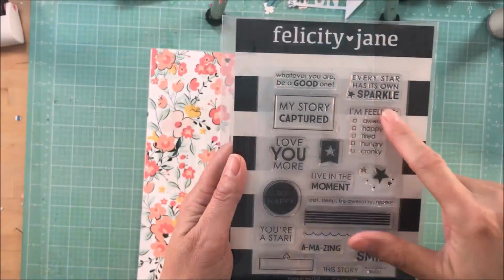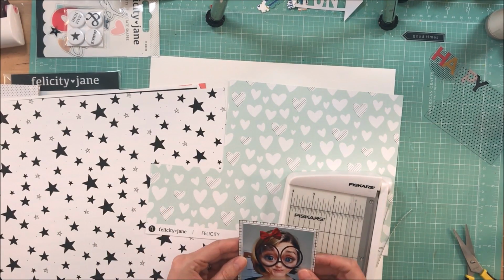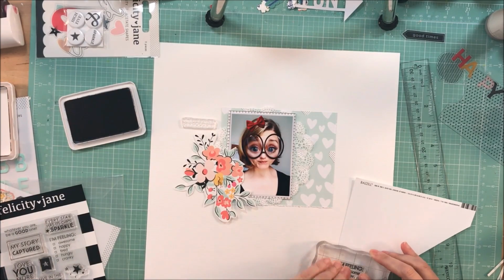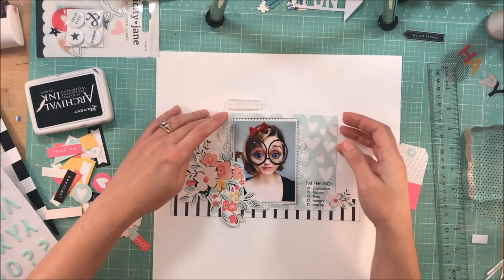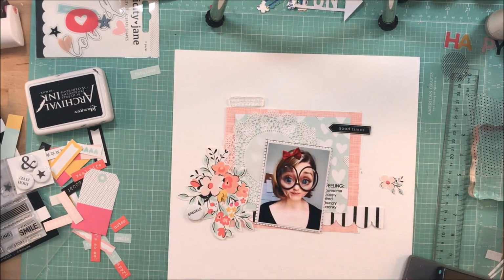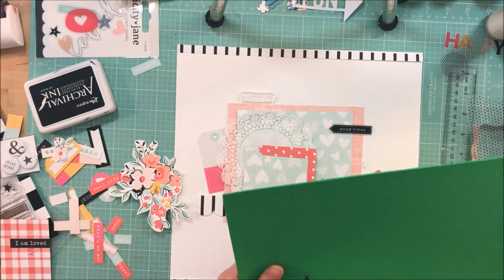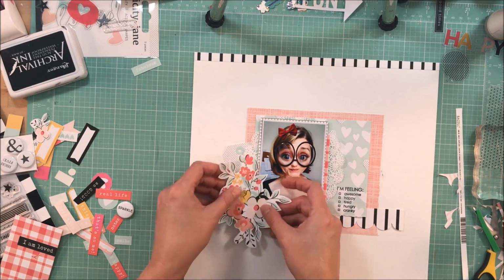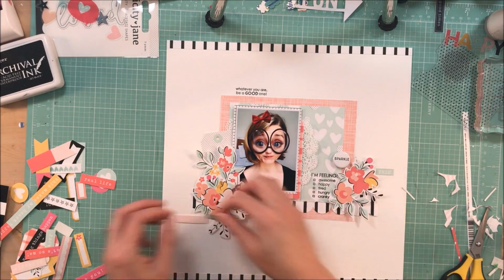Scrap the Challenge #35: Mood Board (Awesome)